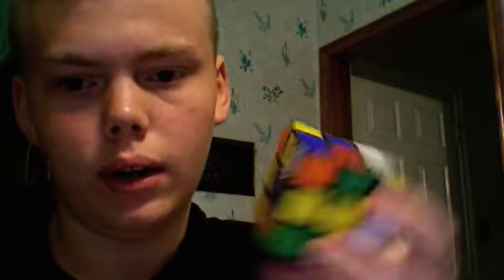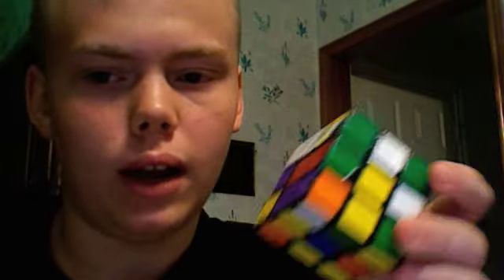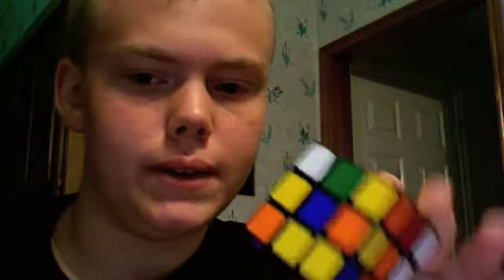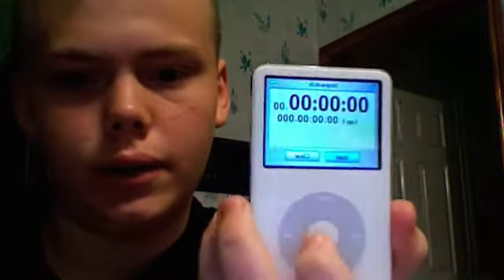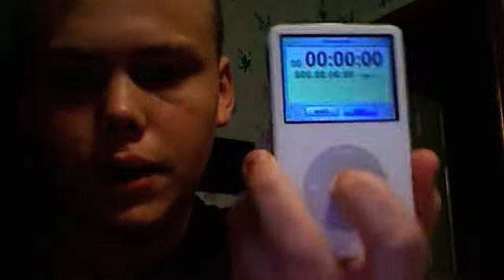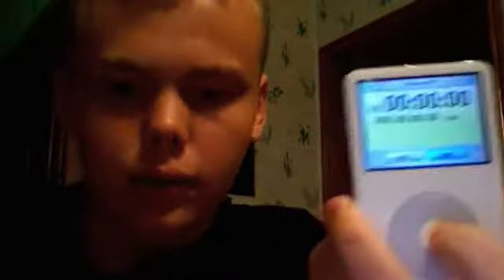Nintendude794 - "Rubix and the Cube" - Intro/Speedrun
This is the first video in my first ever Youtube series "Rubix and the Cube".  Okay, I don't really have a name for the series, but that's still an okay name, considering my nickname on SSBBrawl is Rubix...
You may have noticed that in the video, I swat at a gnat and my dog shakes her collar.  This video focuses on opening my series with an introduction to both me, my cubing skills, and my Nintendo/Apple fandom. I hope you enjoy it!